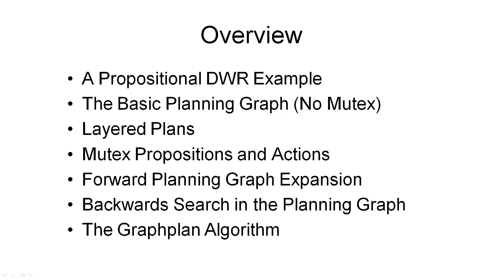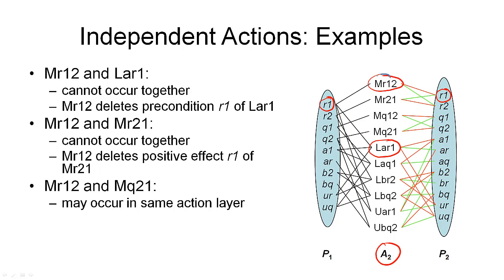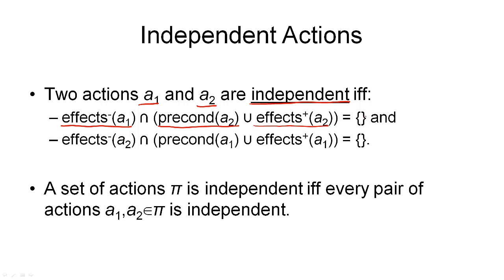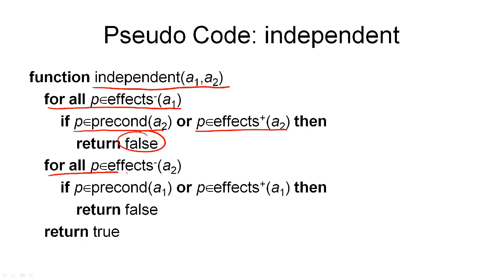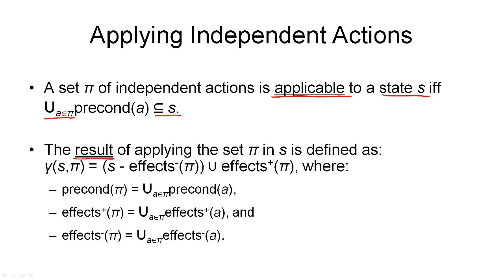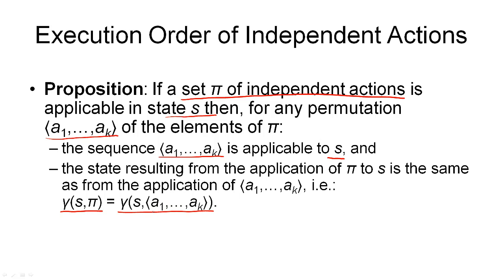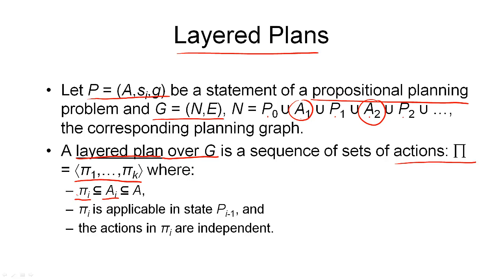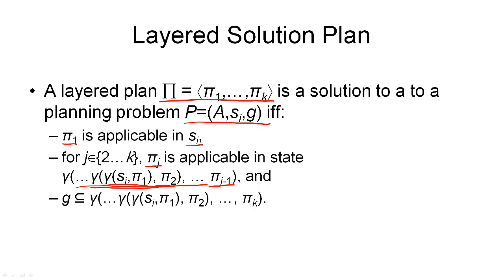4.3. AIPLAN - Layered Plans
Week four of the University of Edinburgh's "Artificial Intelligence Planning" (AIPLAN) open online course.